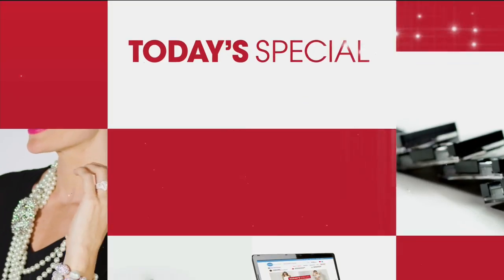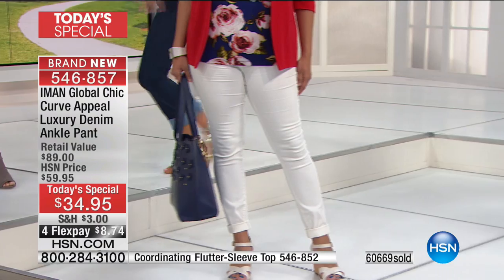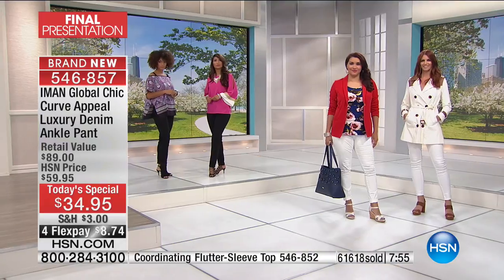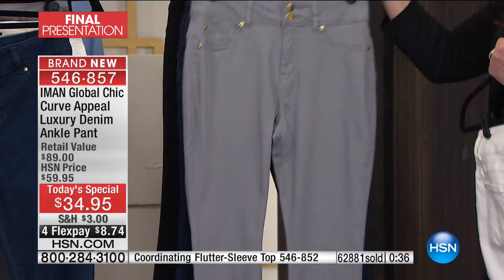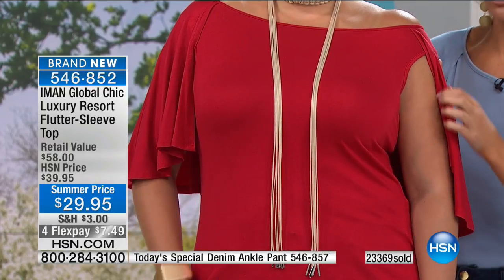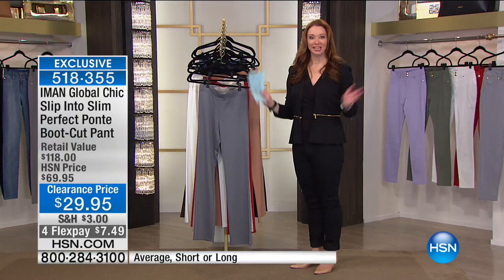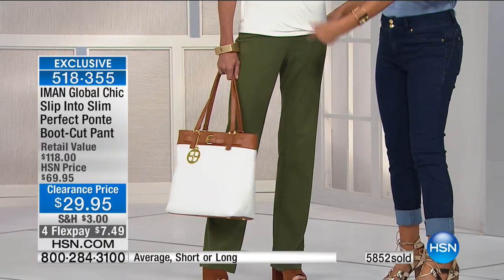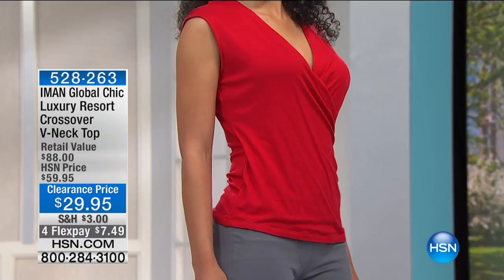HSN | IMAN Global Chic Fashions 06.10.2017 - 10 PM